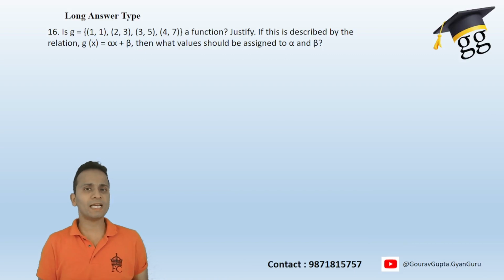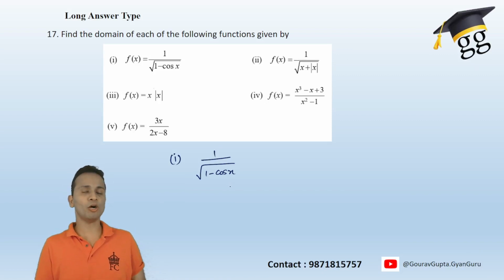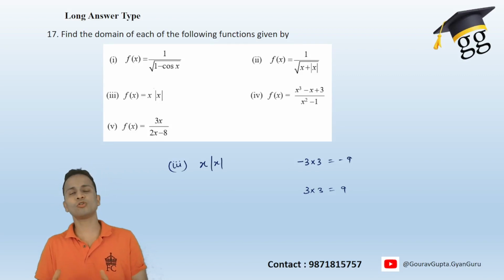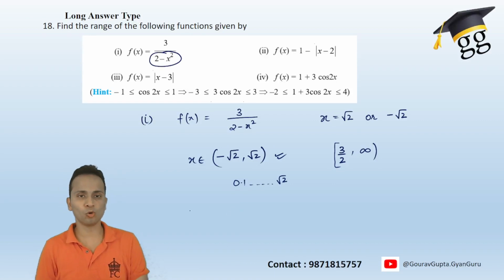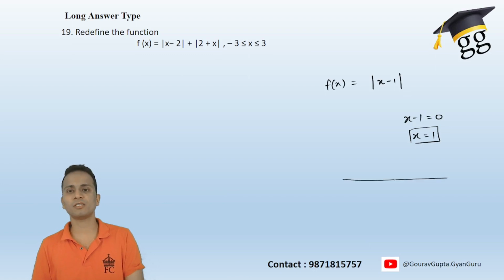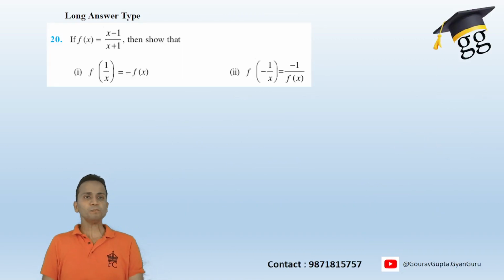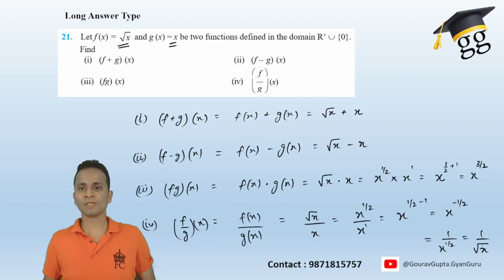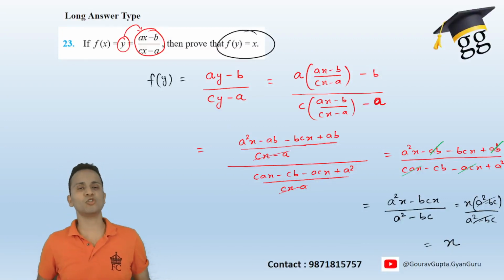Relations & Functions : Solutions | Exemplar NCERT Class 11 | Part 02